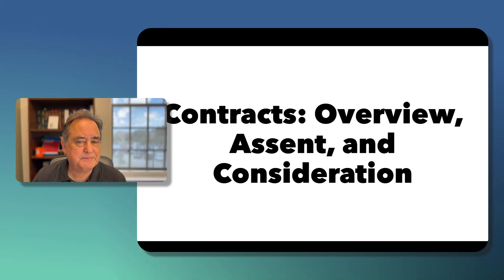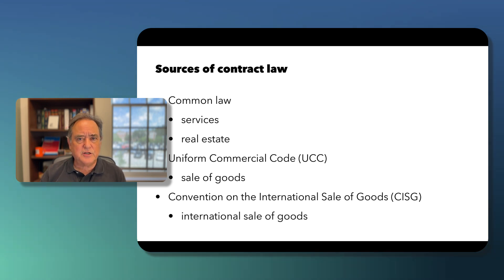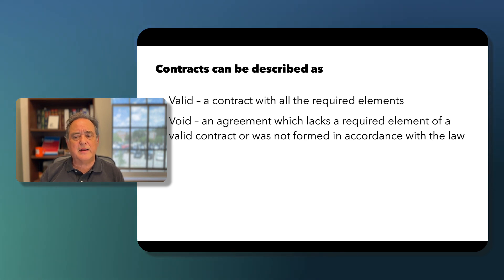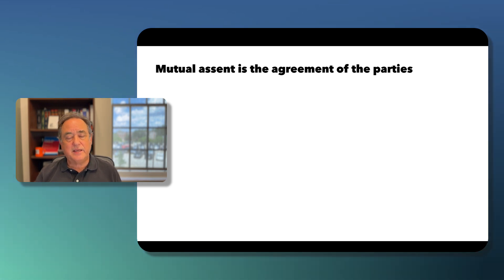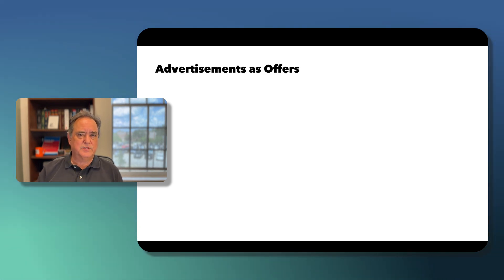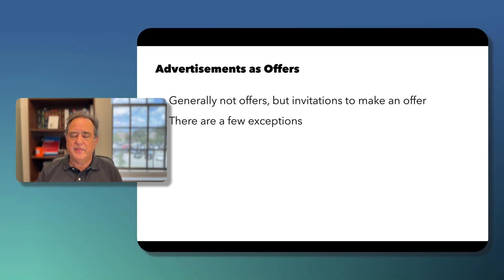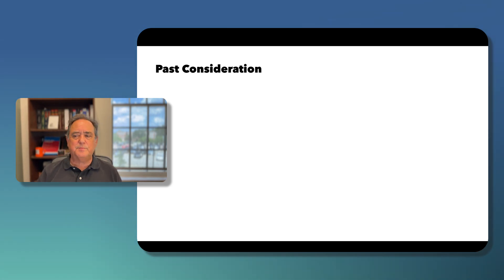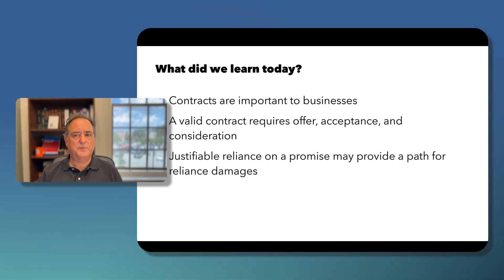301 Contracts overview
In this course, we examine the Legal Environment of Business. Most business schools will offer a similar course.

For a complete list of videos and accompanying lecture notes, you may find them at [Legal Environment]